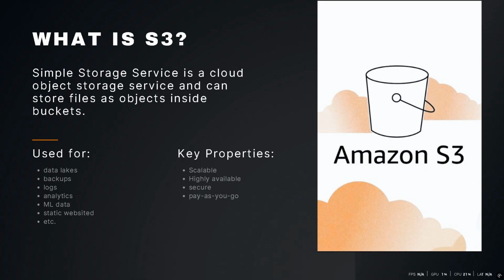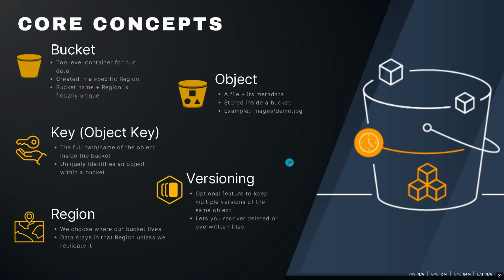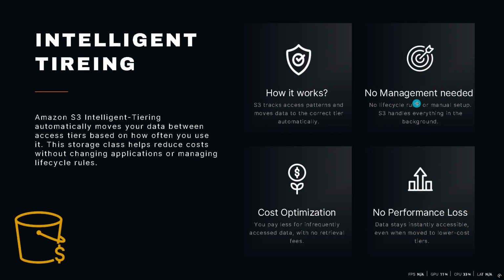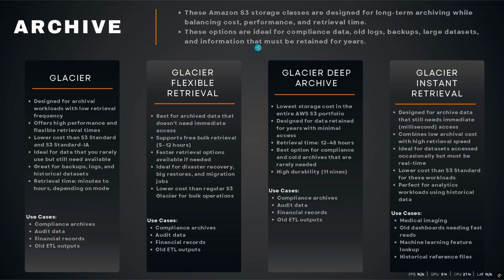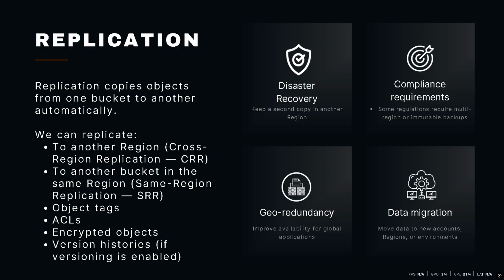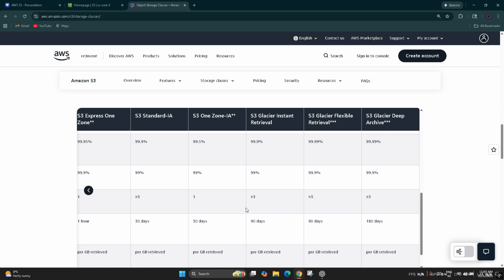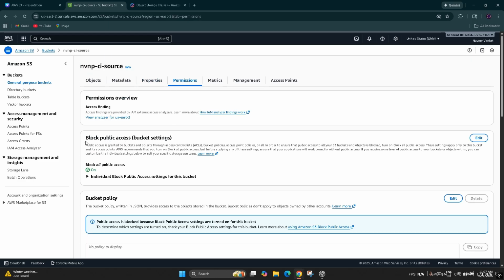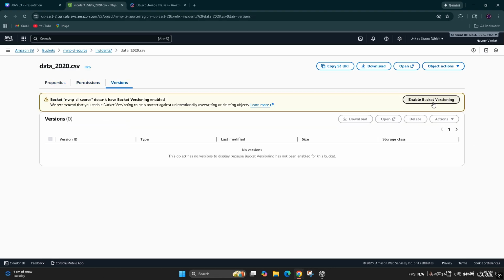AWS Data Engineer | Part 01 | Simple Storage Service - S3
In this video, I explain the basics of Amazon S3 and how it works. We look at what S3 is, what buckets and objects are, and why S3 is known for its scalability, durability, and availability. I also cover versioning, object lock, multipart upload, storage classes, common use cases, lifecycle rules, replication, and the essential security features you need to know.